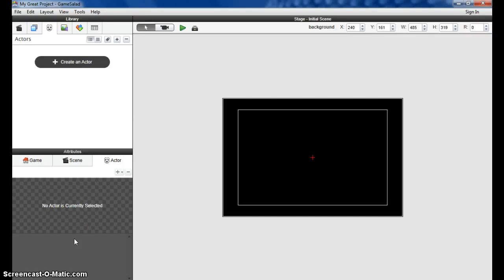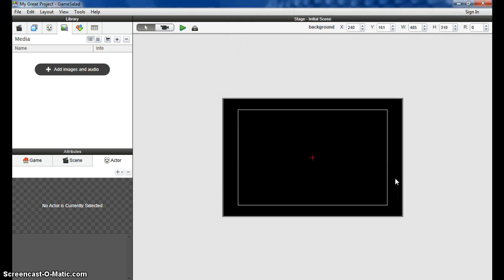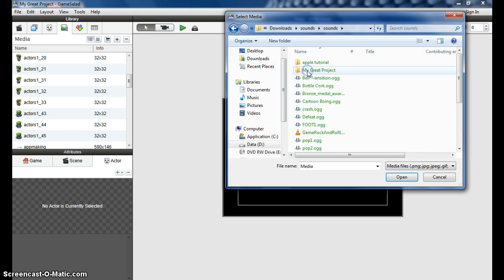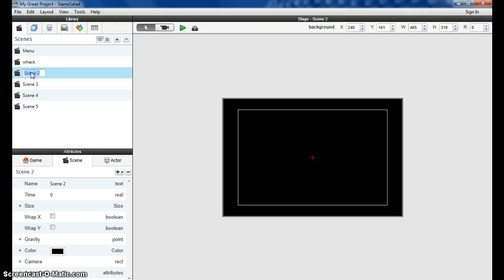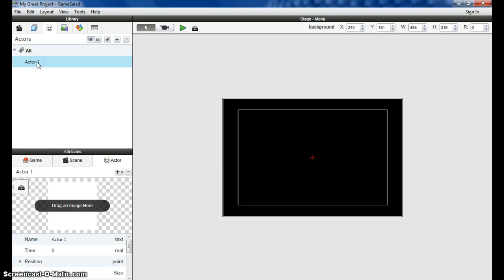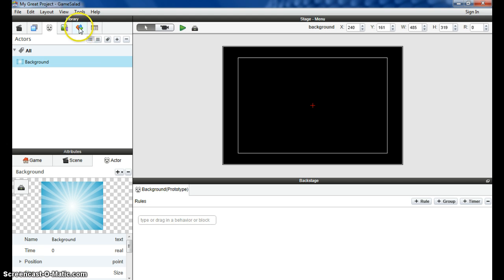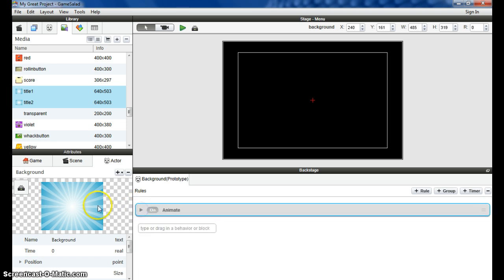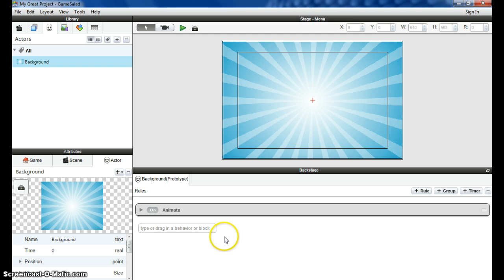GameSalad Windows tutorial 1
GamesSalad windows